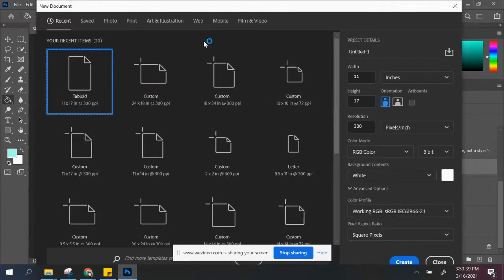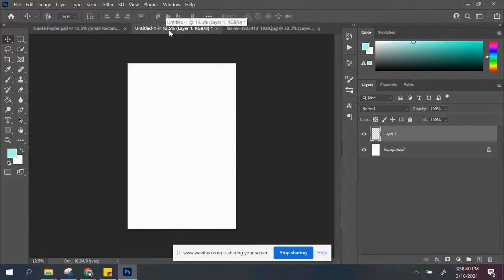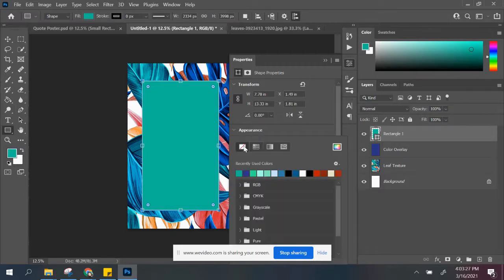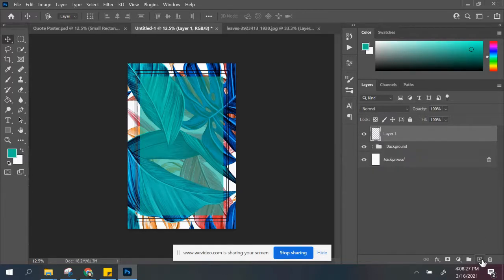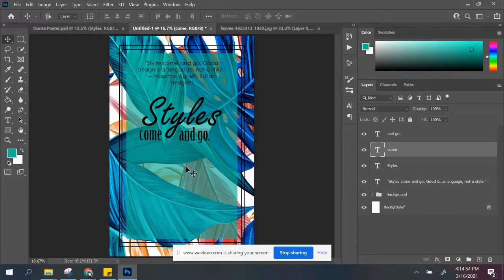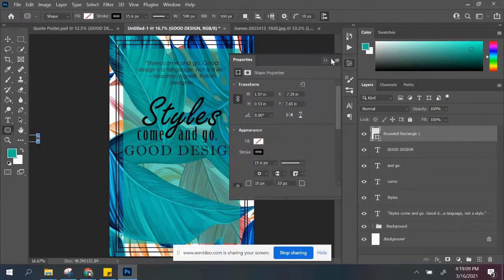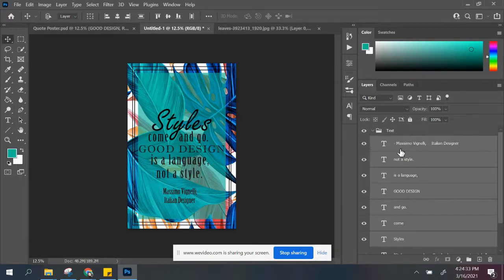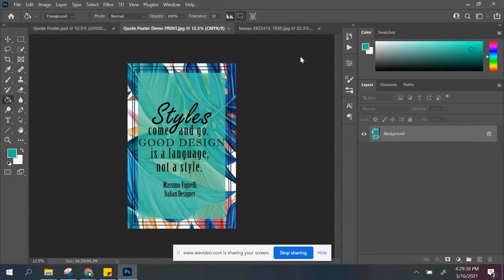Adobe Photoshop Tutorial: Quote Poster